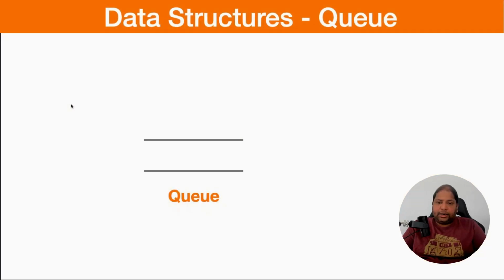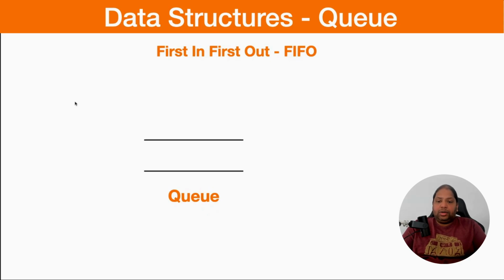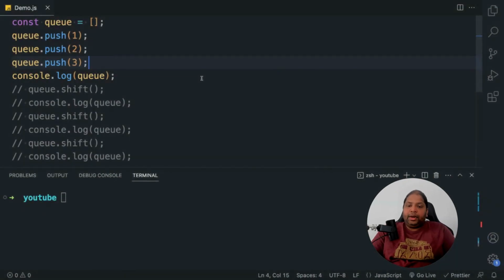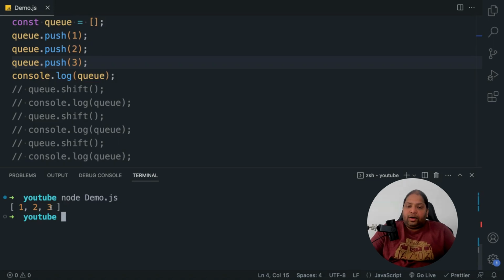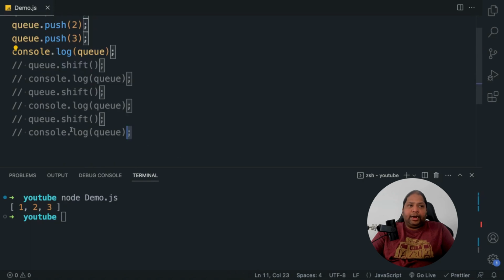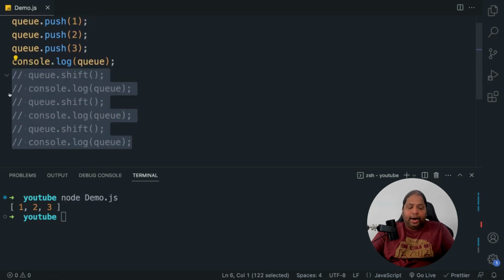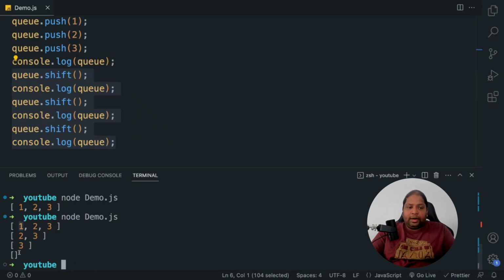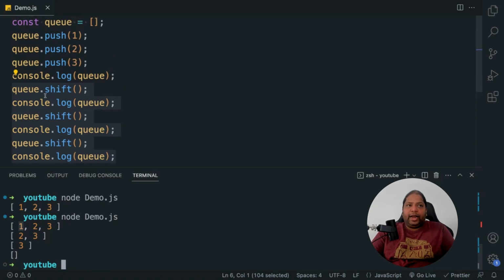Learn the Basics of Queue Data Structures - Unlock Your Coding Potential!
In this video, I'm going to teach you the basics of queue data structures. Queue data structures are an important part of programming, and by learning the basics, you'll unlock your coding potential!

 queue data structures are a way of organising data so that it can be processed in a more efficient way. By understanding how queue data structures work, you'll be able to write more efficient code and increase your overall programming skills!